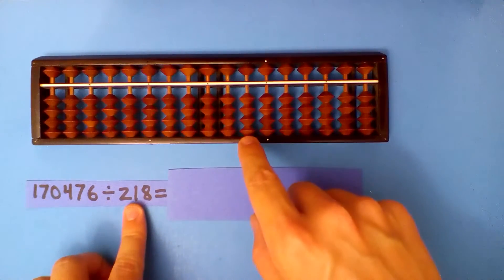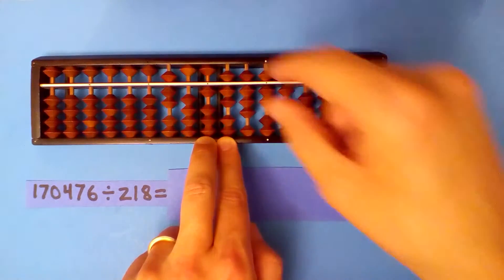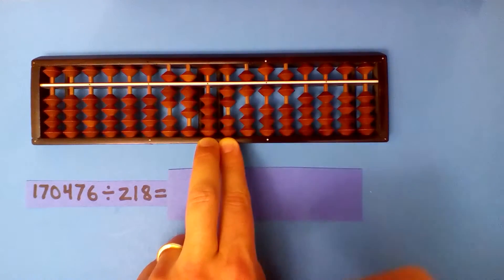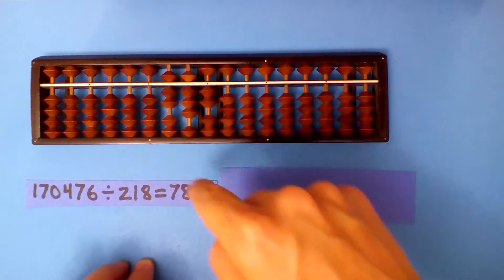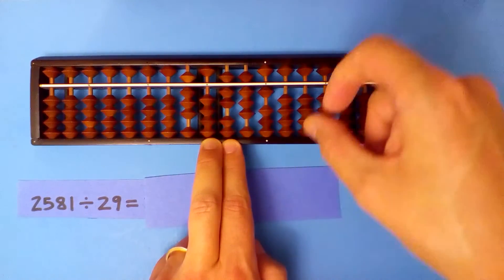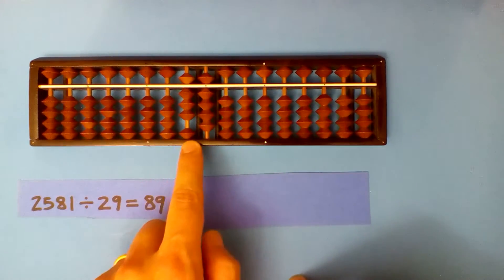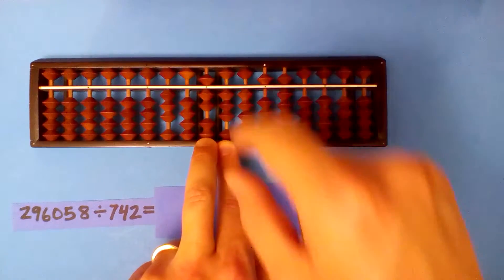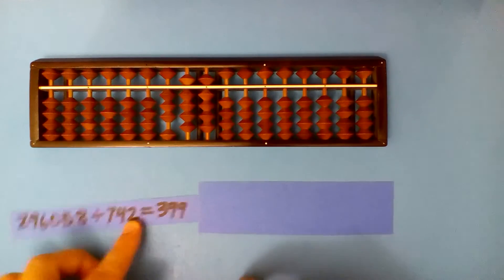Division Adjustments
When you make errors while dividing, it's possible to 'correct' yourself.  Here are a few examples.